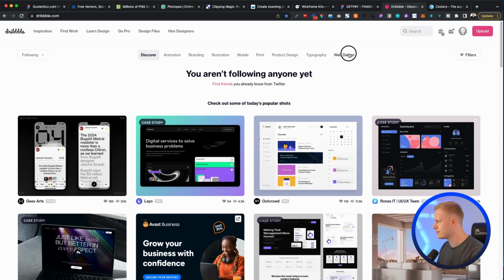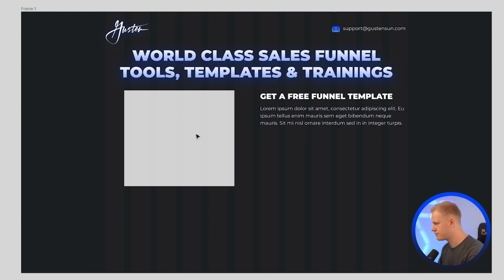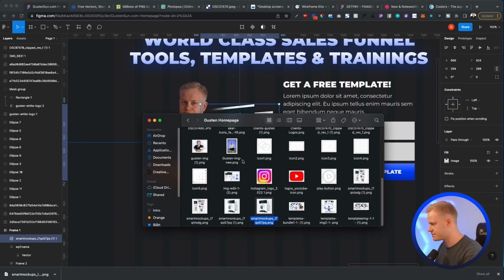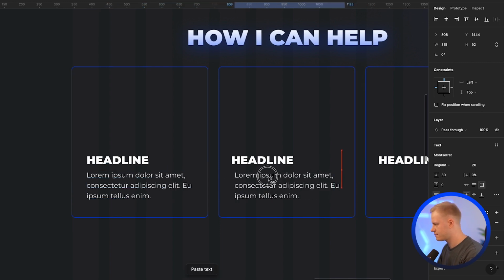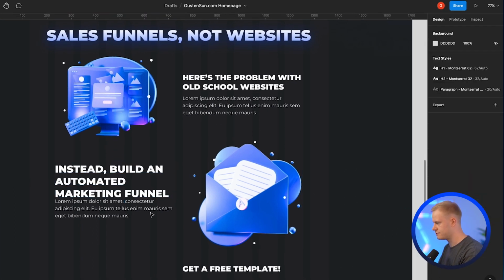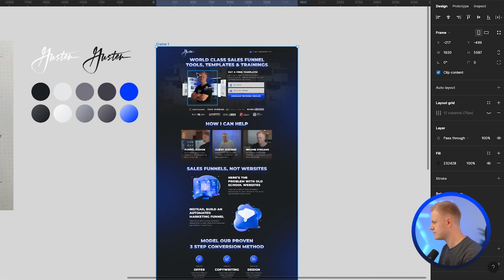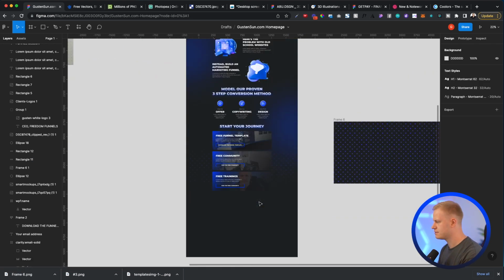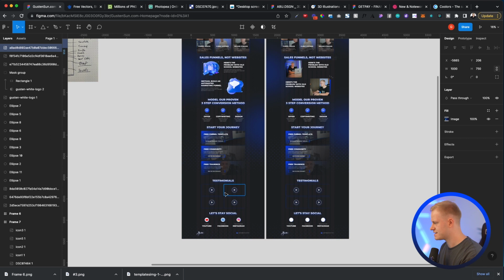I designed an ENTIRE website in 1 hour [Figma Tutorial]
Watch me design an entire website / homepage funnel in Figma in just 63 minutes.

You'll also learn my thought process to increase conversions and lead visitors into paid offers, so you can turn your old school website to a cashflowing customer asset.

Since launching Freedom Funnels, it’s quickly become the #1 educational company in the “funnels” space for people wanting to create online businesses and live a life of complete freedom.